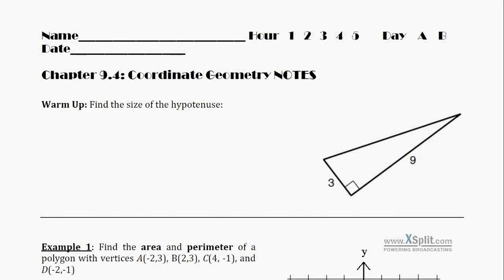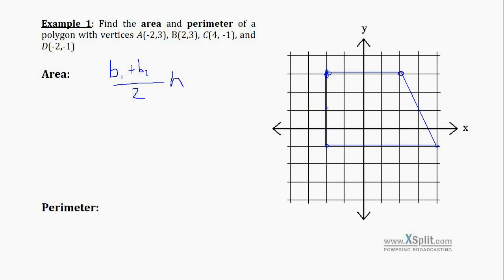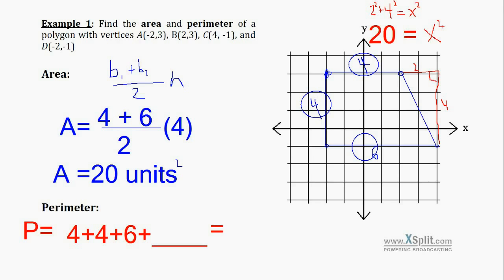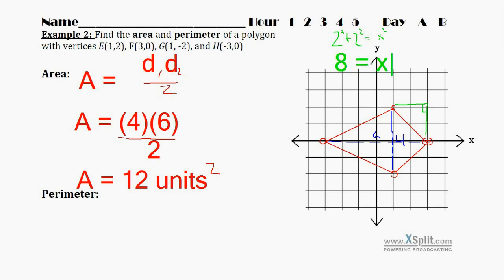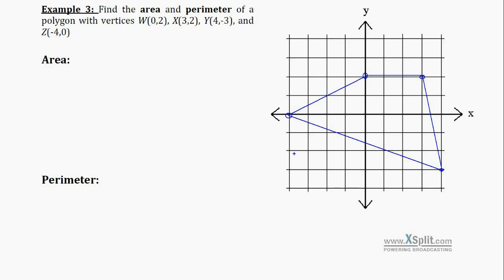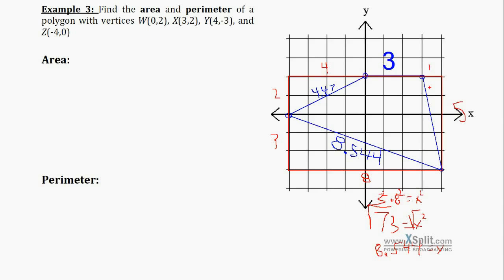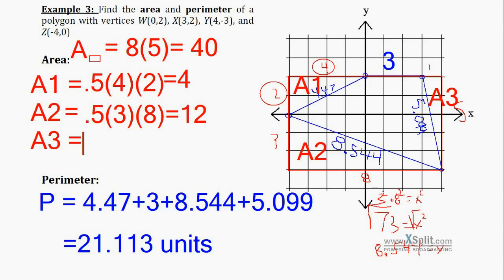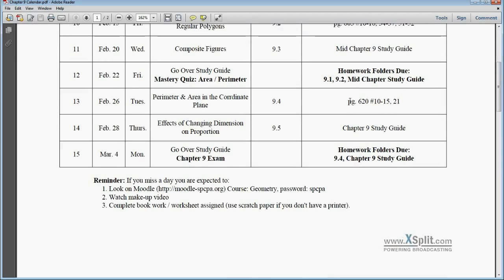Coordinate Geometry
Mr. Reece
Chapter 9.4; Coordinate Geometry